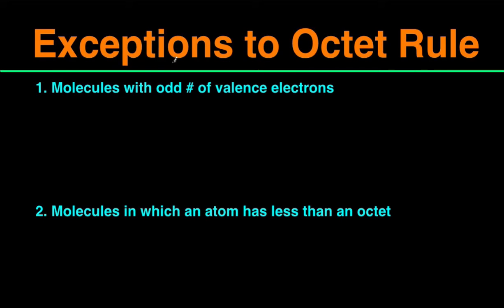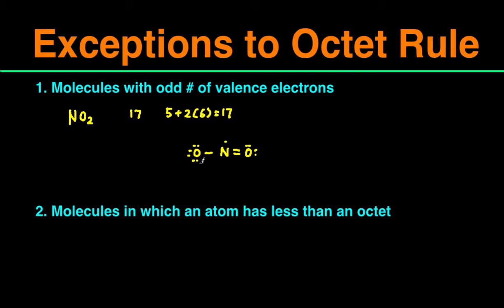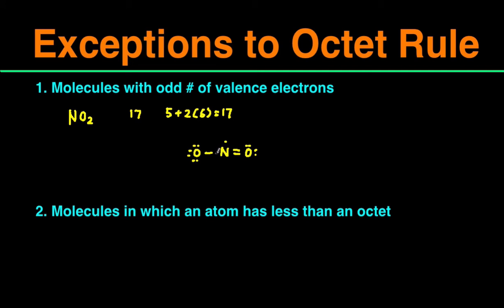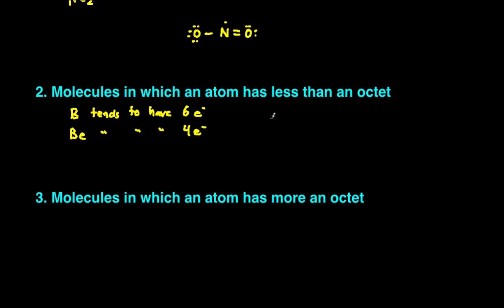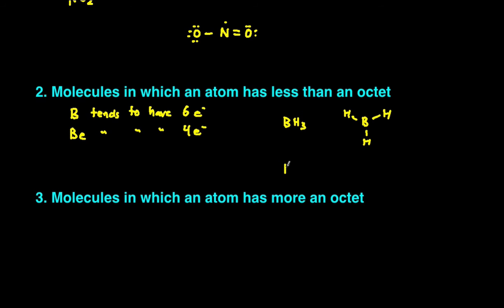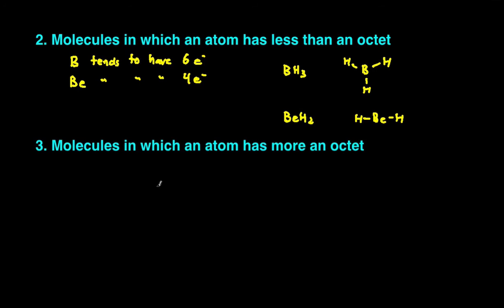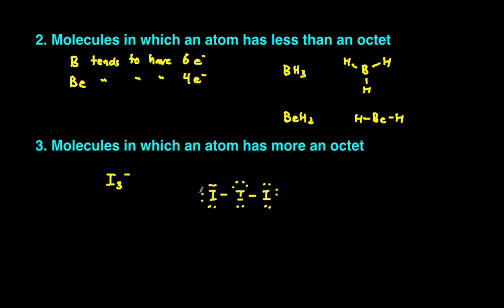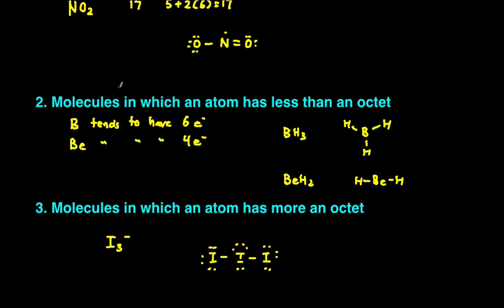Exceptions to the Octet Rule Practice Problems, Examples, Summary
In this video, you'll learn the three exceptions to the octet rule.

The three exceptions are

1. Molecules that have an odd number of valence electrons
Example: NO2
2: Molecule with atoms that have less than an octet
Example: BH3
Example: BeH2
3. Molecule with atoms that have more than an octet
Any element in the third period or lower can exceed the octet rule due to the availability of d orbitals

By the end of this video, you'll know the three exceptions to the octet rule.